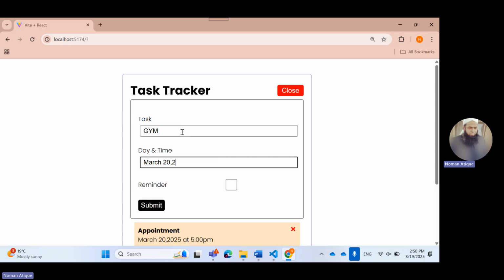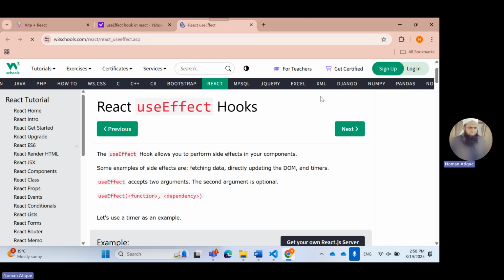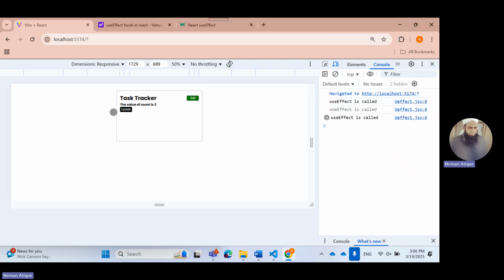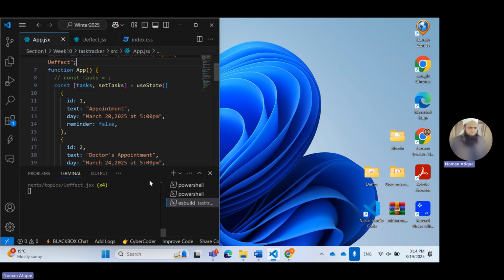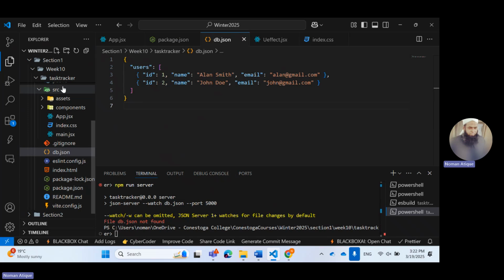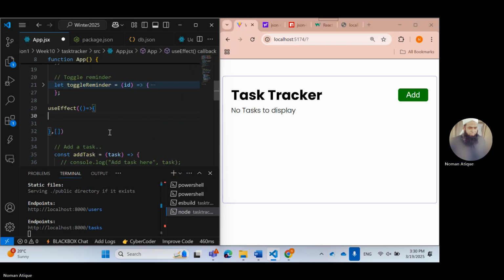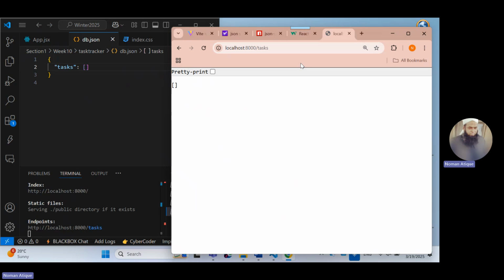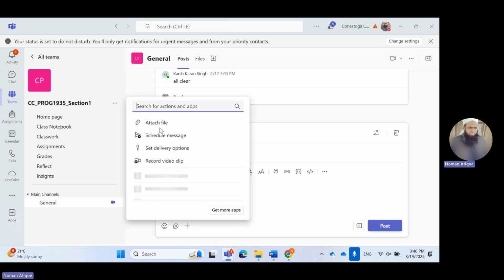Week11 Part 1B